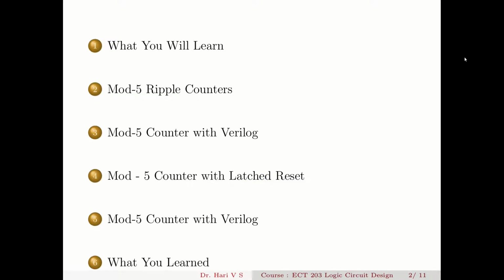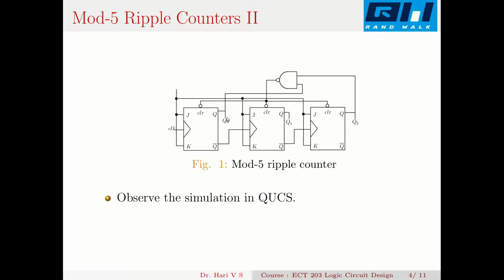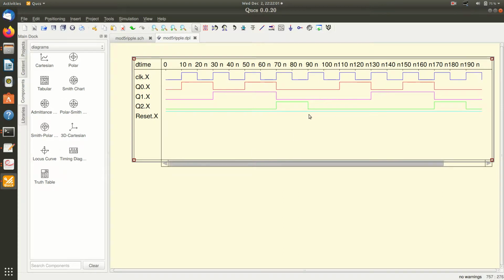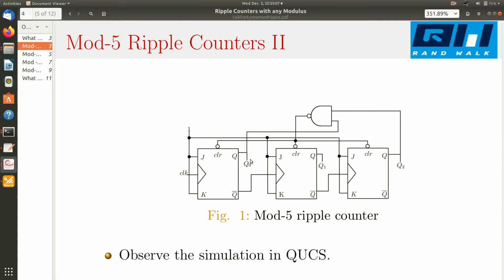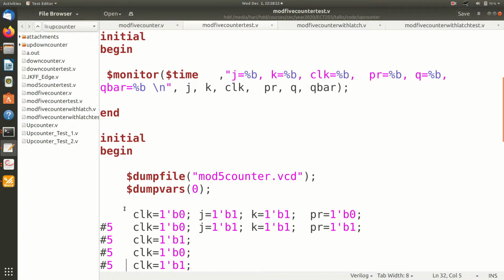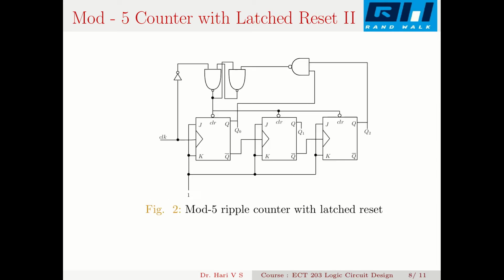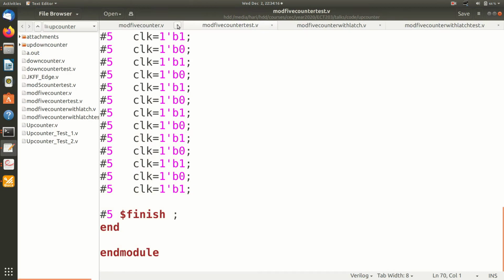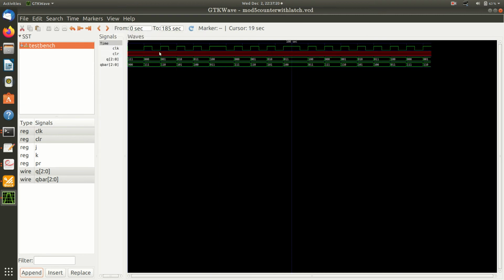Verilog Mod-5 Counter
The video describes mod-5 ripple counter and its simulation in QUCS and verilog. It also describes the need for latching the reset signal for counteracting false resetting.